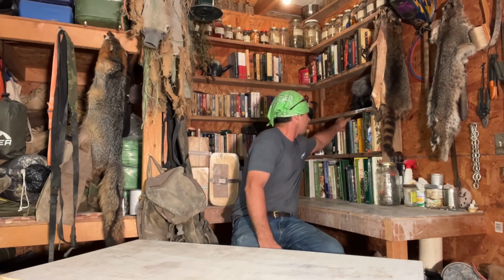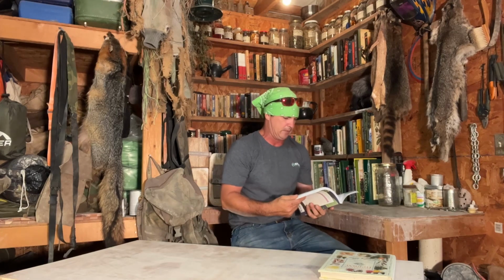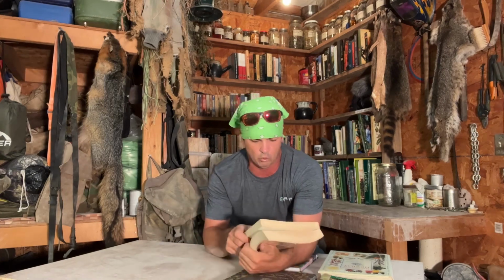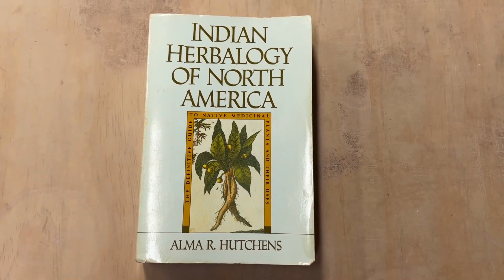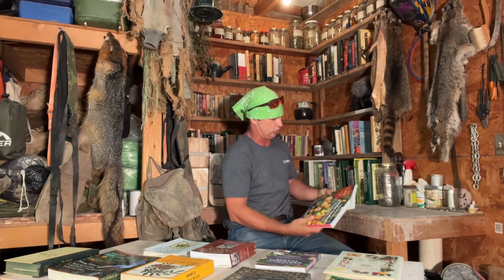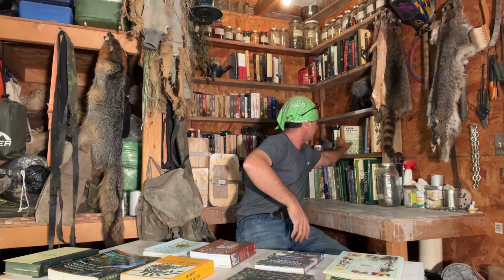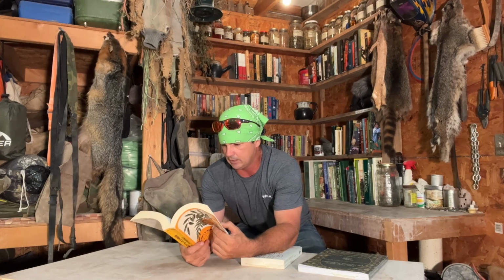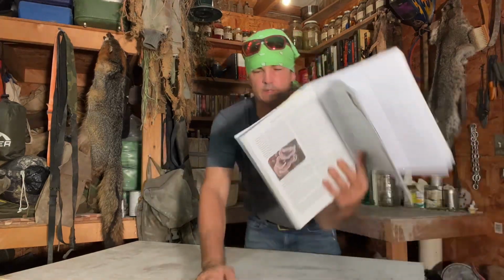My medicinal plant books and opinions on them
Taking a look at all my medicinal plant books and telling you a little about them. If requested i can do single book reviews later for more detail on the books

Lost book of herbal remedies

Indian herbology of North America

Southeast medicinal plants

American medicinal plants

The complete medicinal herbal paperback

Native American Medicinal plants

Mushrooms of the gulf coast states

Petersons field guide to medicinal plants eastern